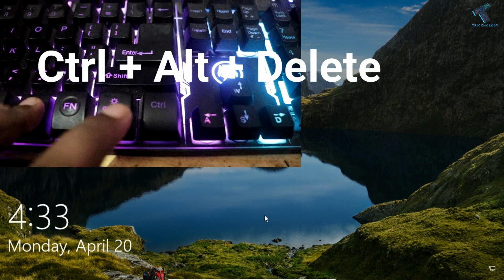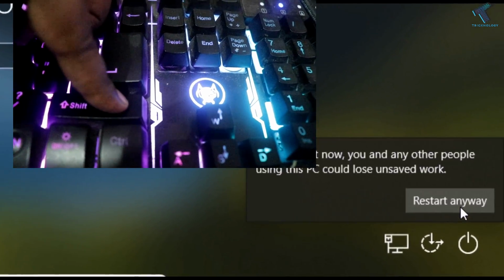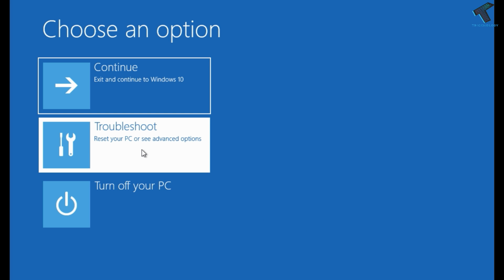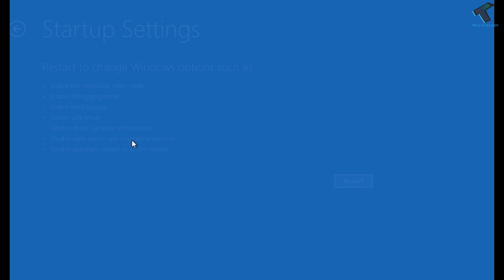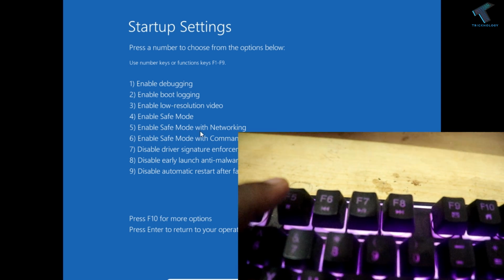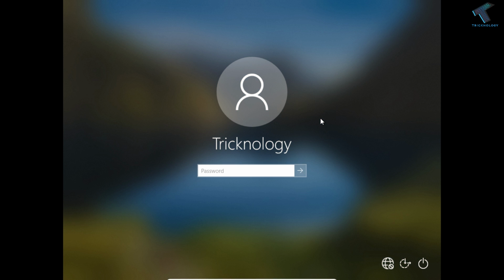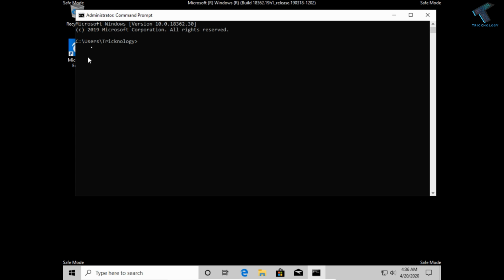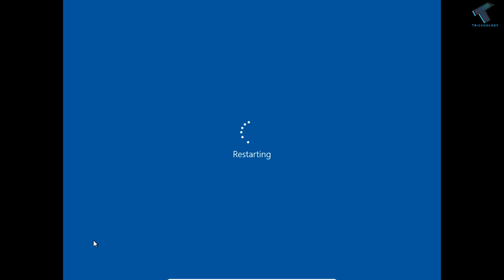How To Fix Windows 10 is Stuck on Welcome Screen[Solved]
In this video, I will show you guys how to fix or solve Windows 10 Desktop or Laptops stuck at Welcome Screen Window.